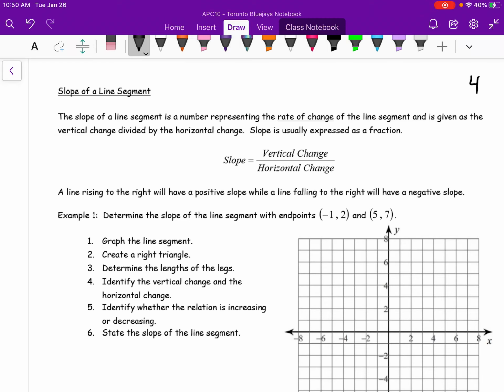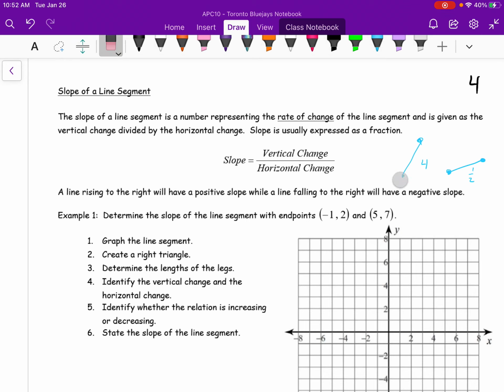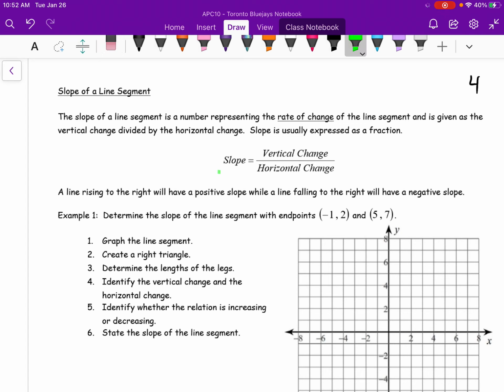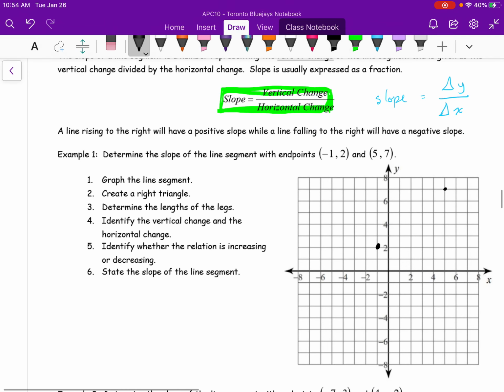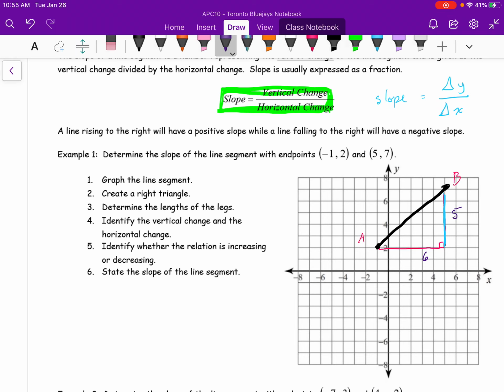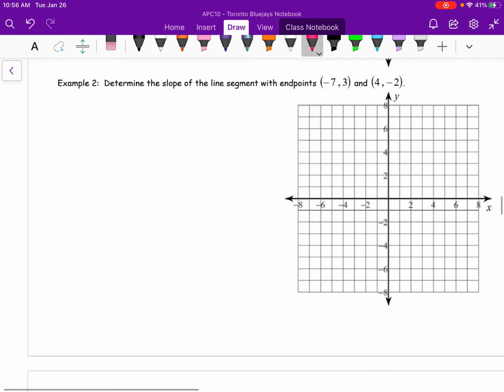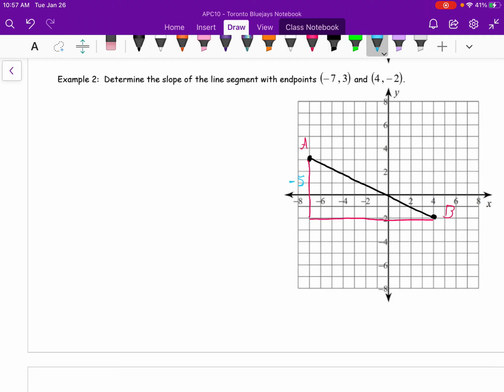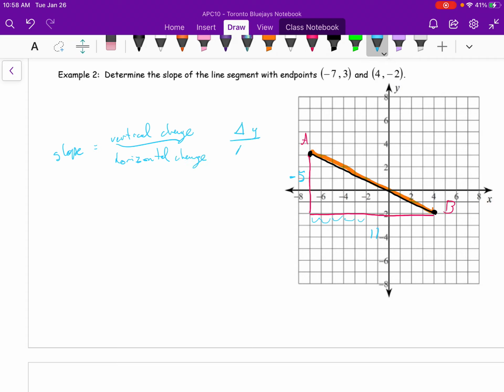APC10 1.4a Slope